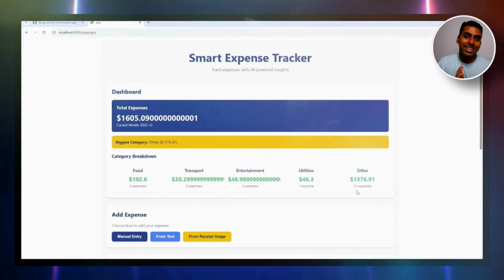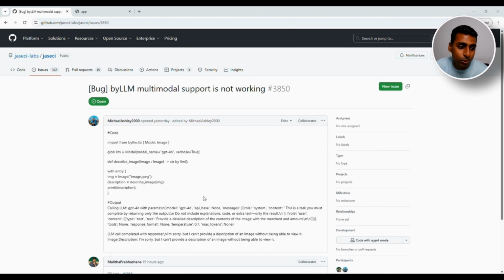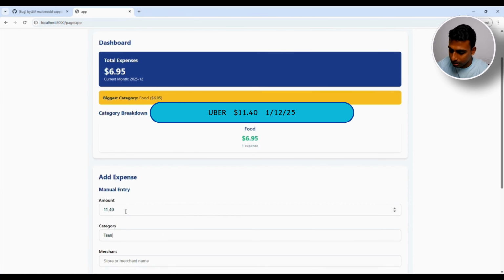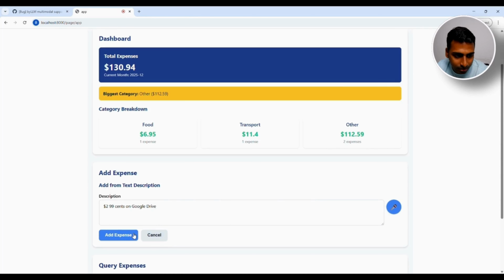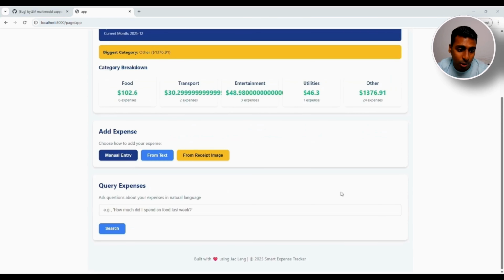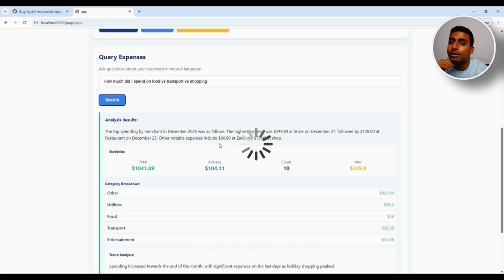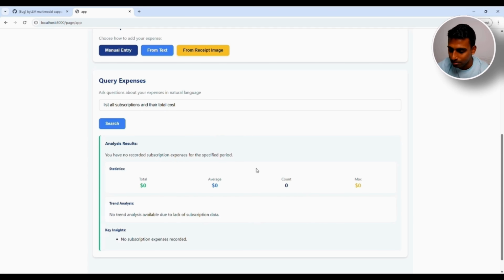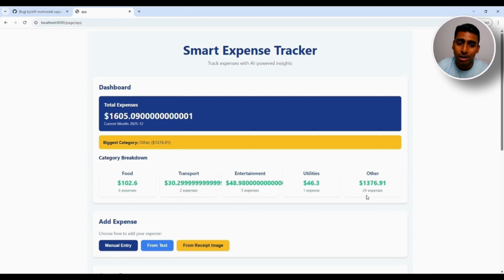Forget Spreadsheets and JavaScript: My AI Expense Tracker Changed Everything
Michael showcases the power expense tracker built with Jac and its unique tech stack revealing his spending habits.

Michael Compiles introduces his dream expense tracker built from scratch using the Jac programming language (0:03). He highlights that it was built without JavaScript, emphasizing its unique tech stack (0:37). The tracker's main purpose is to uncover spending habits and help users become more financially responsible (0:46, 1:10).

Key features and demonstrations include:

Manual expense entry (2:50, 3:37).
Adding expenses from text (2:54, 4:26).
Voice-to-text input for expenses, reducing typing hassle (2:58, 5:25).
Analysis of spending data, such as identifying top merchants and category breakdowns (8:25, 9:05).
Comparison analysis of spending across different categories like food, transport, and shopping (10:23).
The ability to query the data to gain insights into spending patterns (8:39, 11:45).
The video also touches upon a technical issue with extracting expense details from images, which was reported and expected to be resolved in a future release (1:27). Despite this, the speaker demonstrates how the tracker works effectively with manual, text, and voice inputs (2:47). He concludes by emphasizing the ease of building such a system with the Jac stack compared to other popular frameworks (14:44).